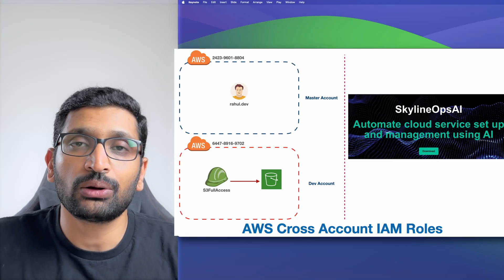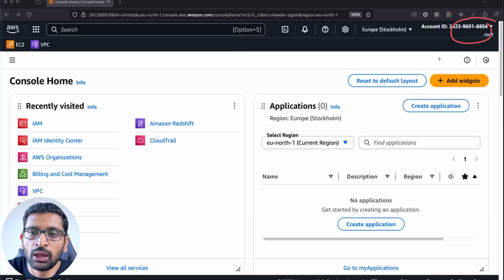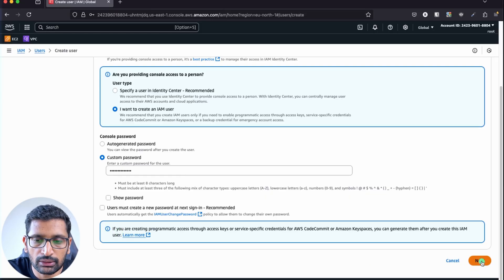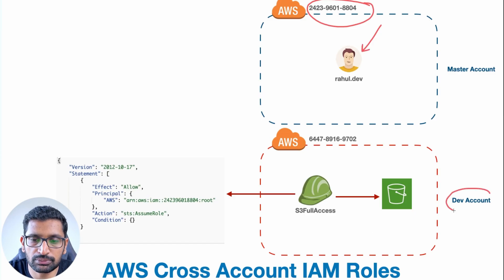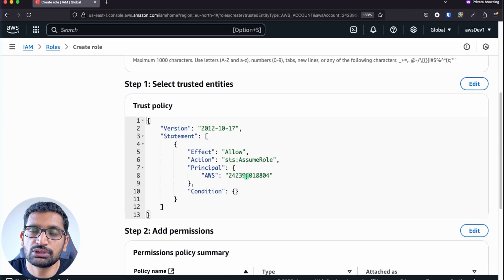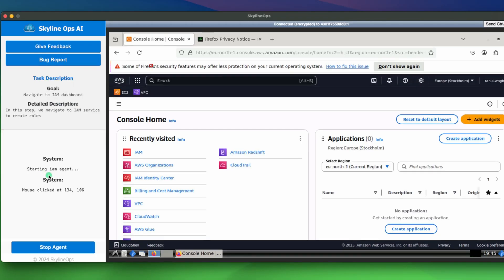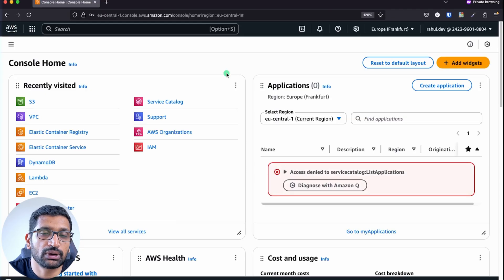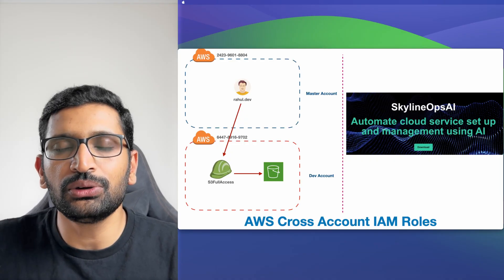MASTER AWS CROSS-ACCOUNT IAM ROLES | SkylineOps AI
In this comprehensive video, I’ll walk you through everything you need to know about
setting up cross-account IAM roles in AWS — a critical skill for any cloud engineer,
DevOps professional, or AWS architect managing multi-account environments.

You’ll learn step-by-step how an IAM user from Account A can assume a role in Account B
and securely access resources like Amazon S3 buckets — all using best practices around
IAM permissions and trust policies.

🔍 WHAT’S COVERED IN THIS VIDEO:
✔️ Why and when to use Cross-Account IAM Roles in AWS
✔️ IAM Role assumption using AWS Security Token Service (STS)
✔️ How to create IAM roles with trusted entities and permission policies
✔️ Real-world demo: Accessing full S3 admin from another AWS account
✔️ Tips for avoiding common pitfalls and security misconfigurations

⚙️ BONUS: AUTOMATE IAM WITH SKYLINEOPS AI
To simplify the IAM role creation process, I’ve also explored a tool I recently discovered —
SkylineOps AI. It helps generate the right IAM roles and permissions automatically via a
simple UI.

No manual policy writing. No guessing what permissions are needed.
You just:
  1. Select the AWS service (like EC2, ECS, or S3)
  2. SkylineOps instantly builds the IAM roles and permissions for you

Whether you're just starting out with IAM policies or working in a complex AWS Control Tower
setup, this tool is a smart way to automate IAM role creation safely and efficiently. It
played a supporting role in my demo, saving me time and avoiding misconfigurations.

📌 VIDEO CHAPTERS:
 Intro
Why Cross-Account IAM Roles?
Understanding IAM Trust Policies
Step-by-step IAM Role Setup
Real-world Demo: S3 Access from Another Account
Automating IAM with SkylineOps AI
Final Thoughts and Best Practices

💬 COMMUNITY
Whether you're an AWS beginner or a cloud veteran, this video will deepen your understanding
of IAM and give you tools to automate and secure permissions at scale.

💬 Comment how YOU manage IAM roles across accounts!